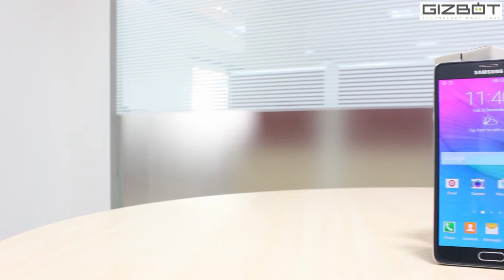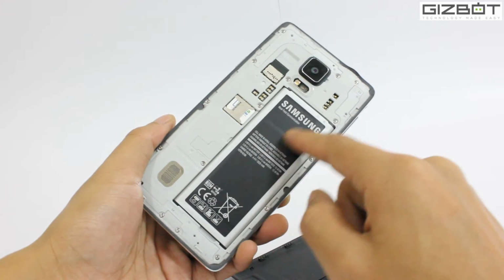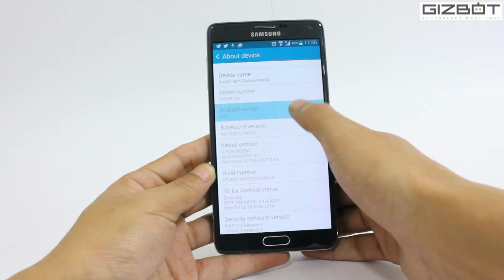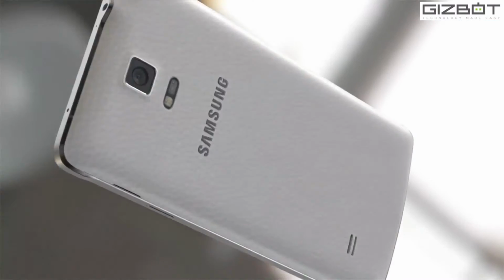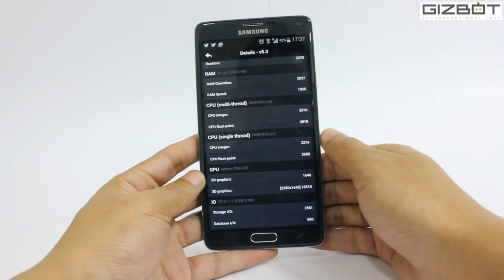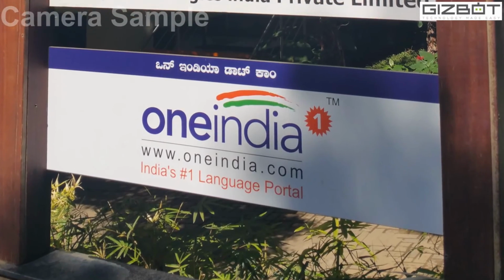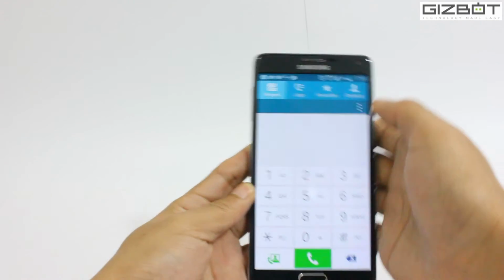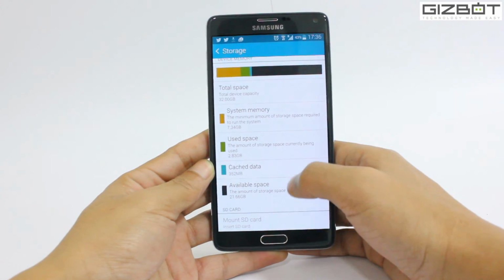Samsung Galaxy Note 4 REVIEW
Samsung Galaxy Note 4 Android OS, v4.4 (KitKat) with 5.7 inches 1440 x 2560 pixels display powered by 2.7 GHz Quad-Core Processor 1.9 GHz Octa-Core (1.9GHz Quad + 1.3GHz Quad-Core) Processor processor ,16.0 Megapixels Camera, Li-Ion 3220 mAh Battery capacity and 32 GB storage, 3 GB RAM .